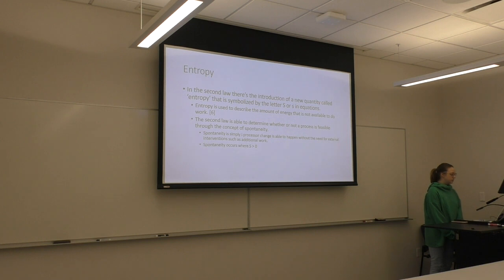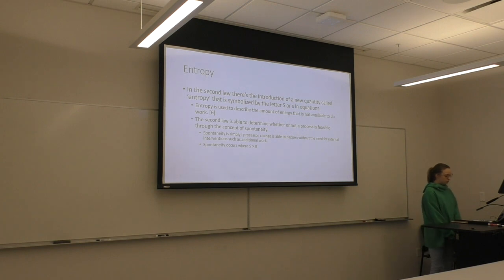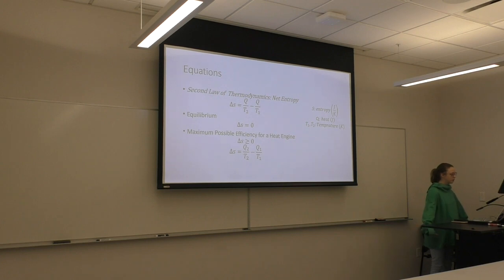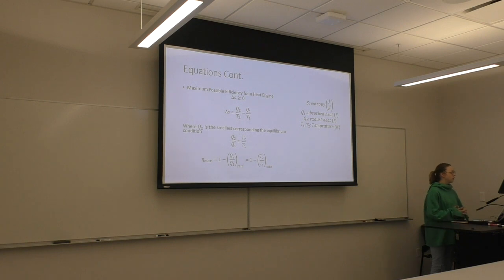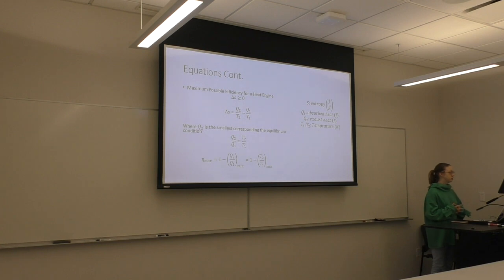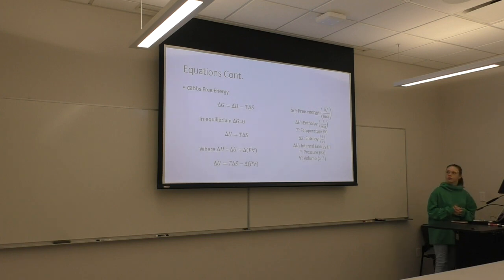Alexis San Miguel